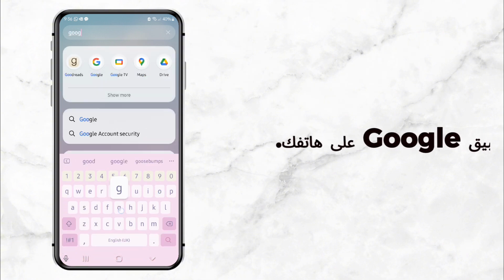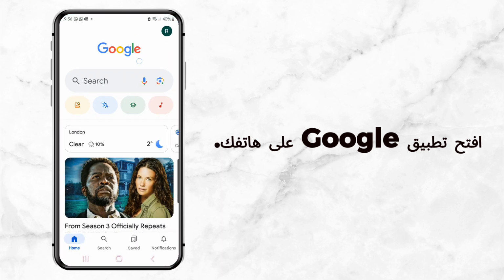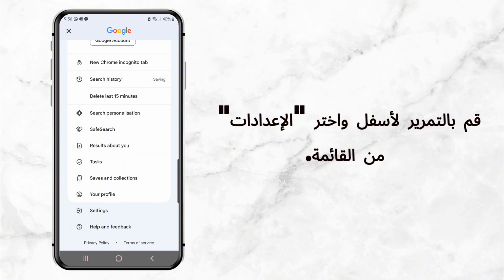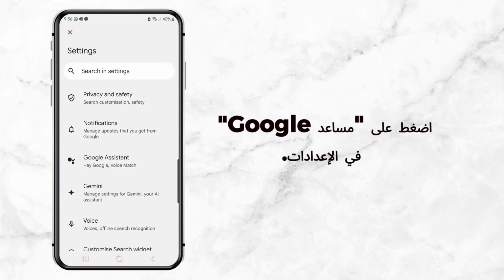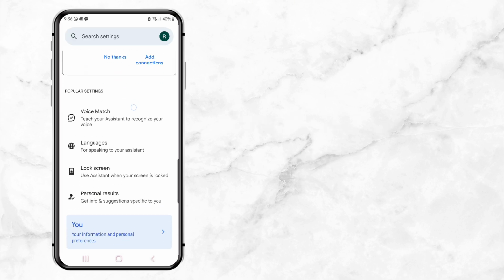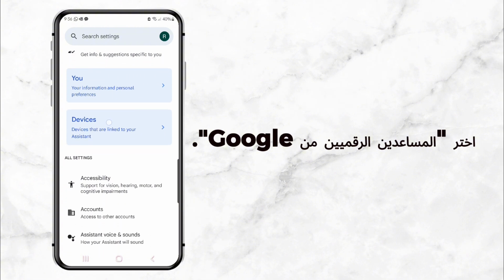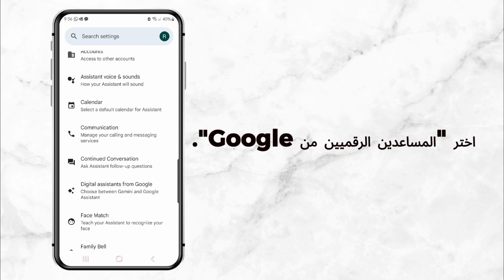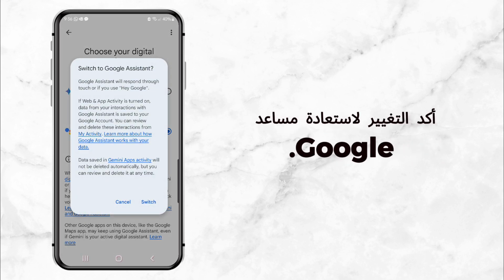كيفية إزالة Gemini من مساعد Google – العودة إلى مساعد Google من Gemini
🎯 هل تواجه مشاكل مع Gemini وترغب في العودة إلى مساعد Google الكلاسيكي؟ في هذا الفيديو، سنشرح لك **كيفية إزالة Gemini من مساعد Google** و **كيفية العودة إلى مساعد Google من Gemini** بخطوات بسيطة وسهلة. سواء كنت تجد Gemini غير مناسب أو تفضل مساعد Google التقليدي، فهذا الدليل هو كل ما تحتاجه.

📌 ما ستتعلمه:
- خطوات تفصيلية لإزالة Gemini.
- كيفية استعادة مساعد Google كمساعد رئيسي.
- نصائح مفيدة لتخصيص مساعد Google لتحسين تجربتك.

💡 نصيحة: تأكد من تحديث تطبيق Google الخاص بك إلى أحدث إصدار لضمان انتقال سلس.

لا تنسَ الإعجاب بالفيديو، وترك تعليق، والاشتراك في قناتنا للحصول على المزيد من الأدلة والنصائح التقنية! 🚀